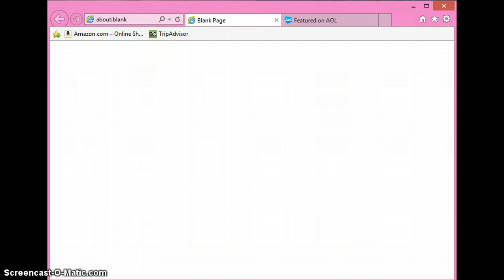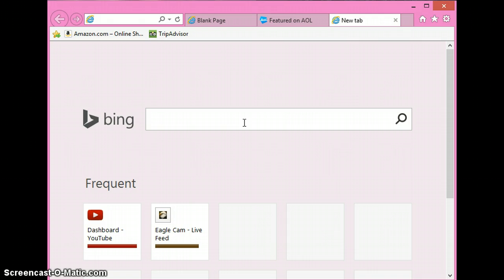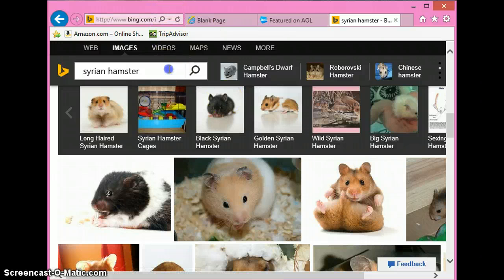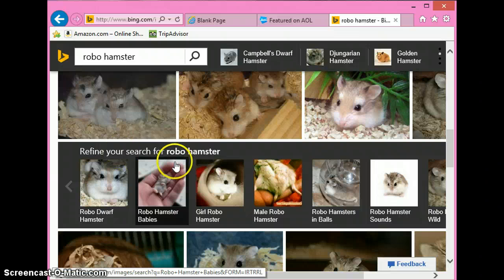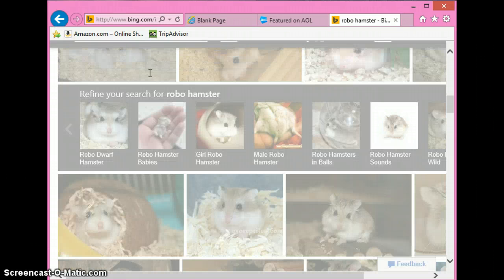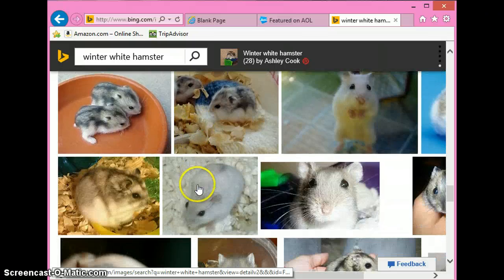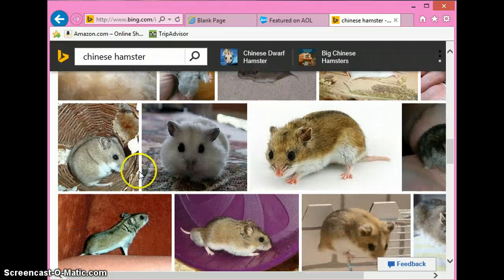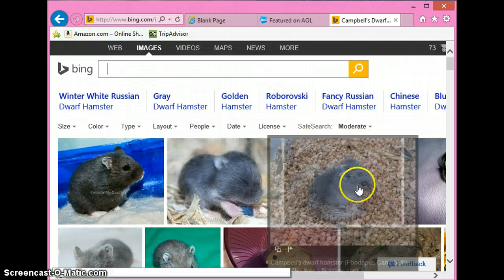The 5 different kinds of hamsters